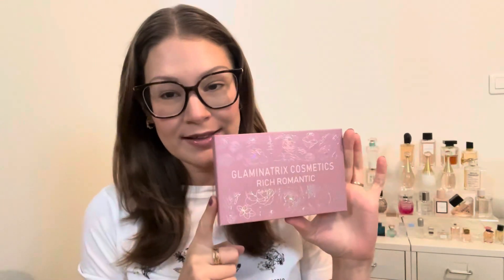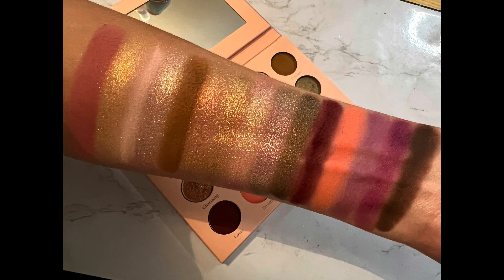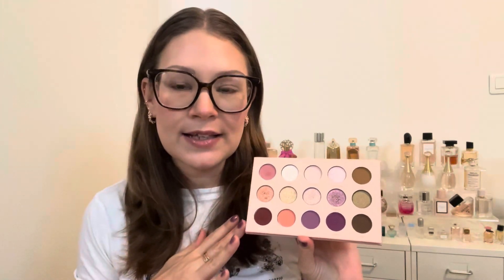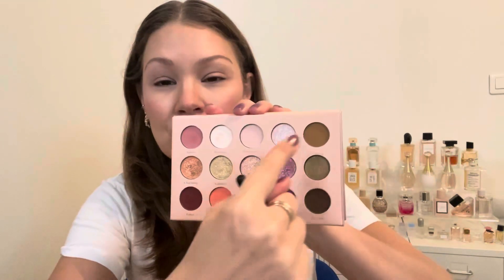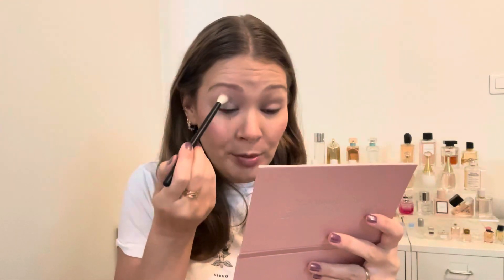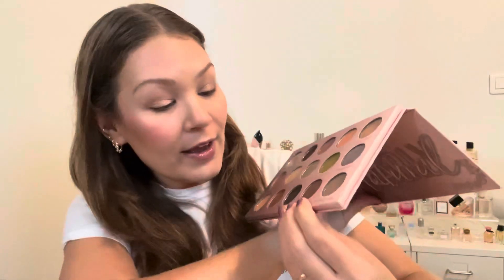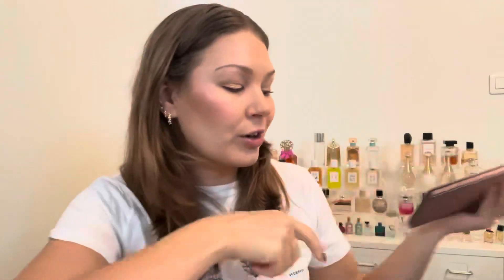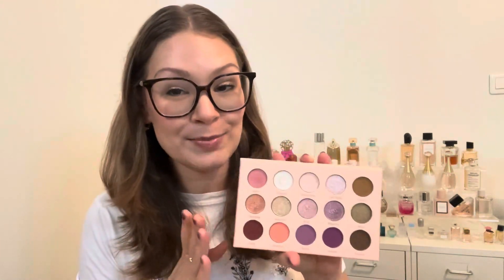GLAMINATRIX RICH ROMANTIC || Better than Nearly Natural? // 3 Looks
Hi everyone! Welcome to todays video where I'll be creating three looks with my new Glaminatrix Rich Romantic palette. This claims to have a different formula to Sugar and Spice, so I'll be putting that to the test, creating three looks and going over my initial thoughts. Enjoy!

→ Benefit Boiing Brightening Concealer in 02 Medium
→ Nars Soft Matte Concealer in Vanilla
→ Maybelline Fit Me Matte and Poreless in 120
→ Glaminatrix Rich Romantic Palette
→ Covergirl Clean Fresh Mascara
→ Sunnies Face Brow Gel
→ Mac Whirl Lipliner

→ Glasses: Valentino
→ Rings: Etsy - HouseofMetalworks
→ Nails: Zoya - Dual

→ Age? 33

00:00 Intro
01:15 Details
02:36 Swatches
03:30 Look 1 & 2
08:20 Look 3
13:48 Thoughts